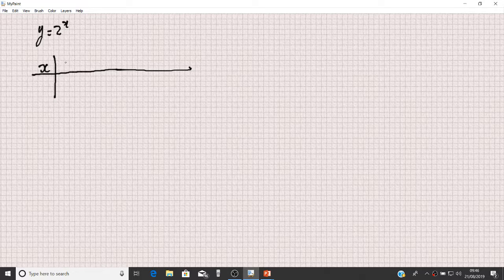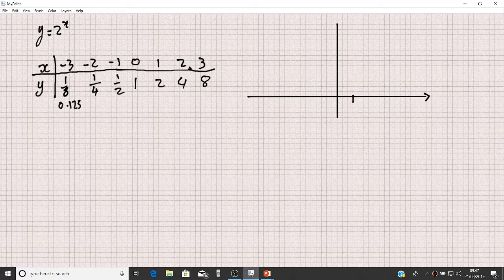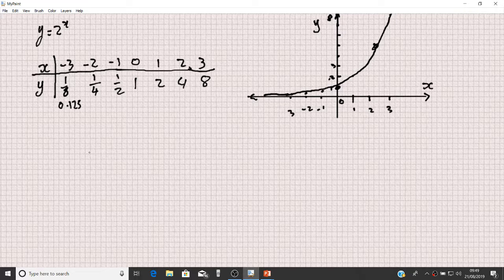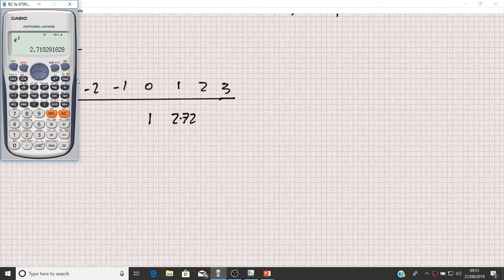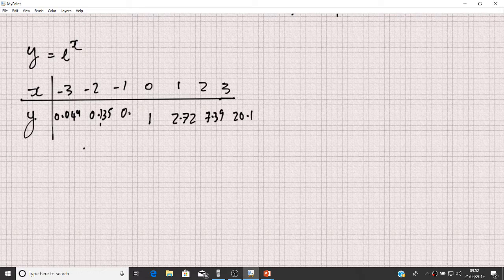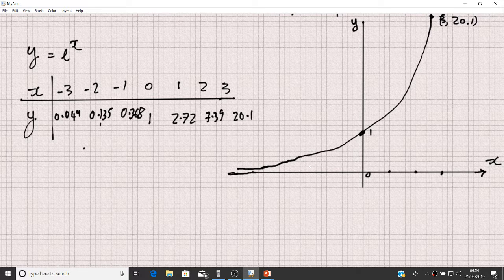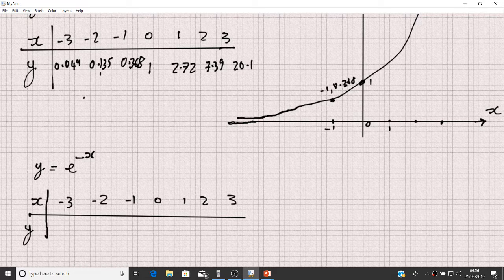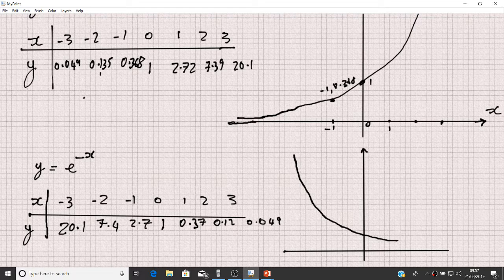E3 Sketch Exponential graphs